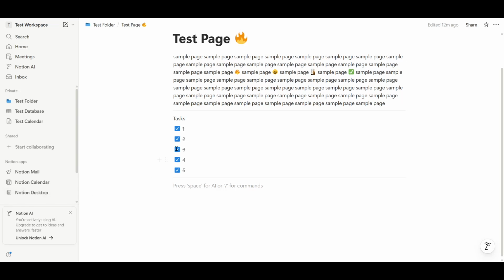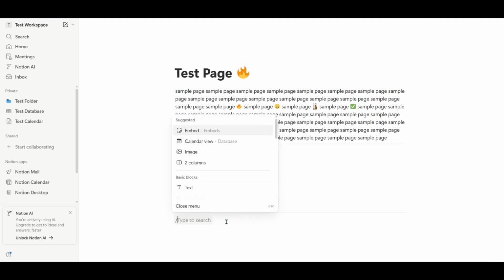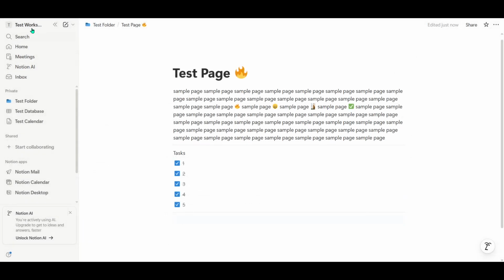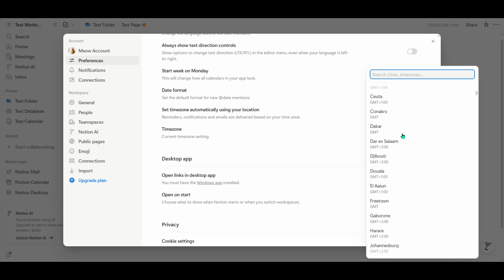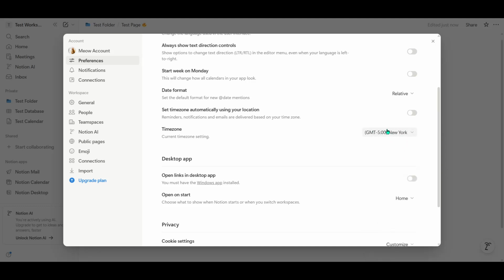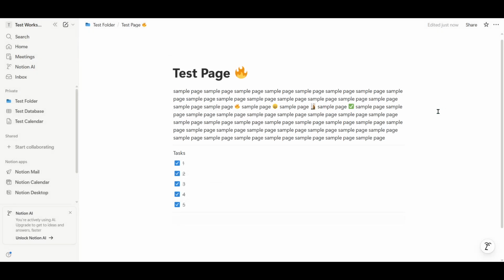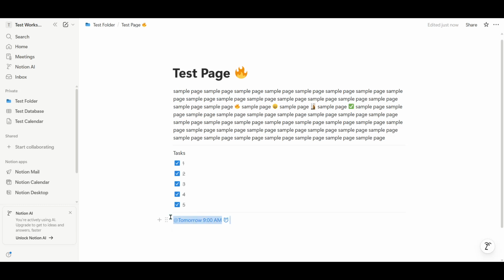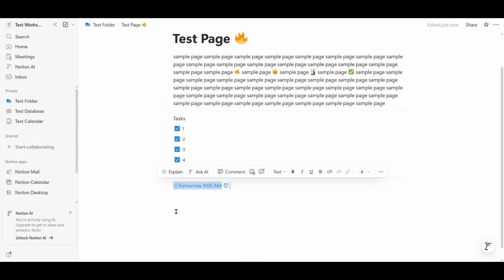How to Change Time Zones in Notion (2026)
Need Notion to show the right time for dates, reminders, and database views? In this quick tutorial, I’ll show you how to change your time zone in Notion, what it affects (and what it doesn’t), plus a couple of quick fixes if your times still look wrong.